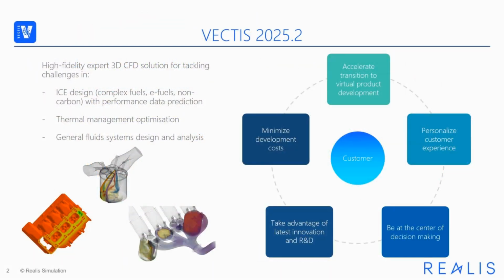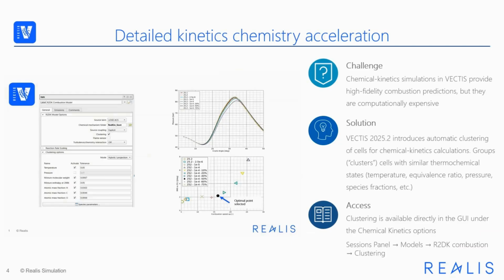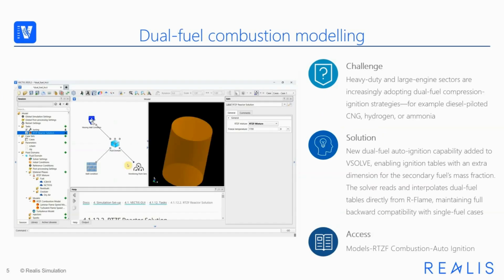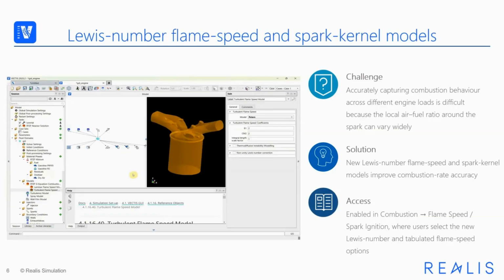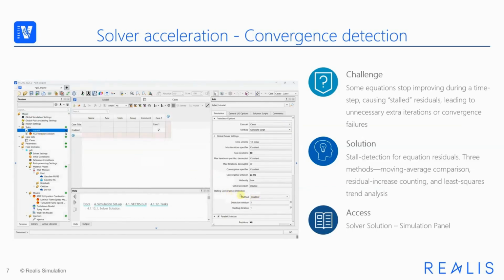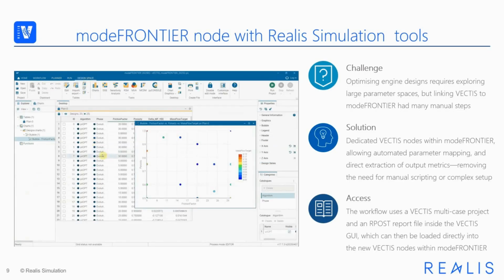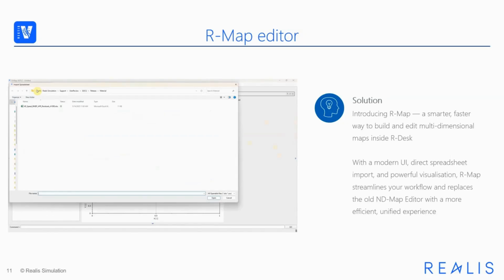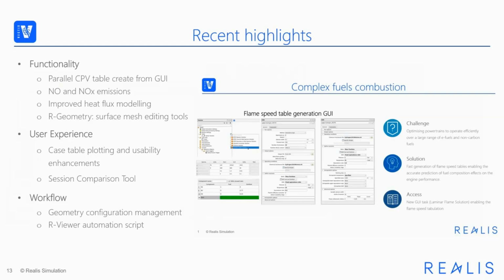VECTIS 3D CFD 2025.2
Our high-fidelity 3D CFD fluid dynamics simulation tool VECTIS, enables engineers to optimise existing Internal Combustion Engines (ICE), as well as modelling new clean combustion fuels for stand alone ICE or hybrid system installations.

Modelling new clean fuel technology

The 2025.2 release of VECTIS introduces a major step forward in R2DK performance and combustion modelling cutting run times by up 50% without compromising accuracy. Delivering immediate benefits for users running large-scale, detailed chemistry cases enables faster turnaround and higher productivity across development programs.

Complementing this, new dual-fuel auto-ignition capabilities extend VECTIS into the heavy-duty and large-engine sectors with engineers now able to simulate dual fuel compression-ignition cases, including diesel-piloted CNG, ammonia or hydrogen, providing more accurate predictions of ignition behaviour across complex fuel blends.

Additionally for spark ignited engines, as well as improved combustion accuracy, new dual fuel laminar flame speed models enhance accuracy for the combustion prediction for complex gasoline blends as well as low-carbon applications such as hydrogen-ammonia or hydrogen-CNG.

Faster, more optimised design for cleaner internal combustion engines

The 2025.2 release of VECTIS strengthens the overall CFD process - from automation to visualisation, including smarter and faster solution handling, improved boundary and flow handling with better tools for complex CFD workflows including direct coupling of VECTIS with modeFRONTIER for simulation optimisation, parameter sweeps and Design of Experiments (DOE).